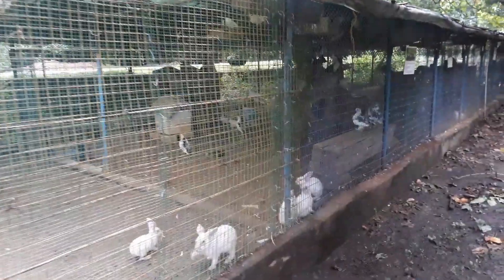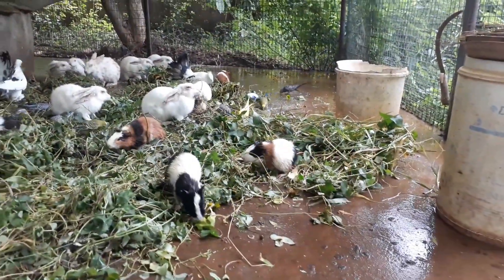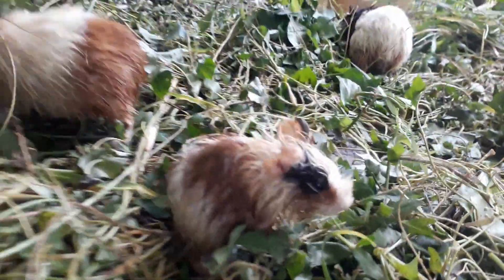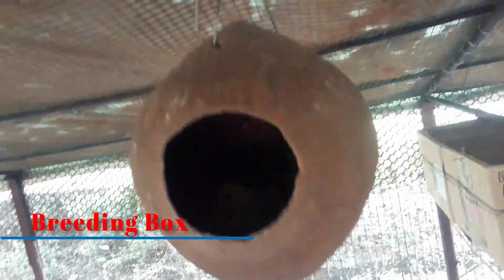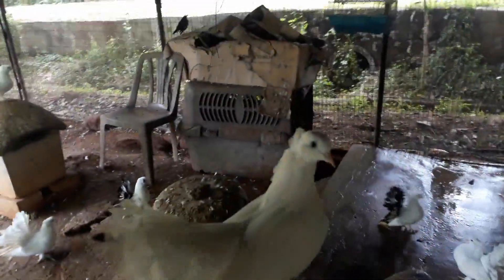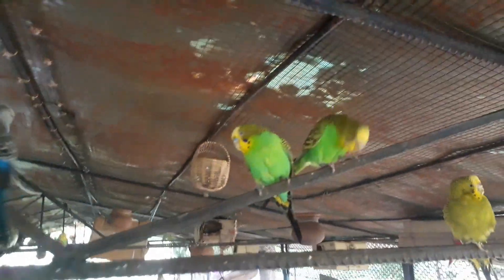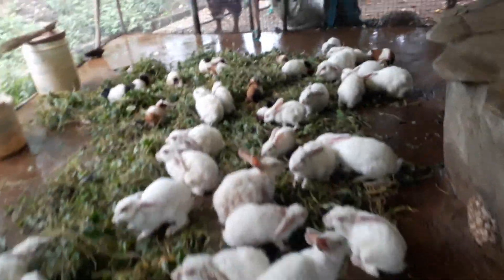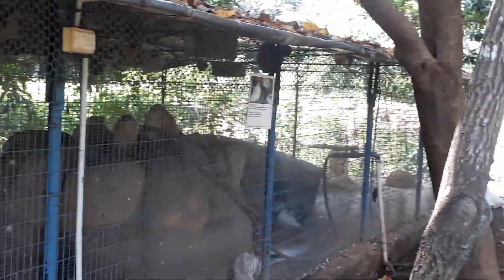Pet Collection 2018!! There are so many😍😍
This video deals with wide range of pet collection including rabbits,GUNEAPIGS,doves,budgies,cockatiel which  are living at one place under one roof with full comfort and happily. This place is called Pet Housr .This video also deals with how they live here  & what is their daily routine. You can see a clear look inside the cage and have a look at all the animals and enjoy them.